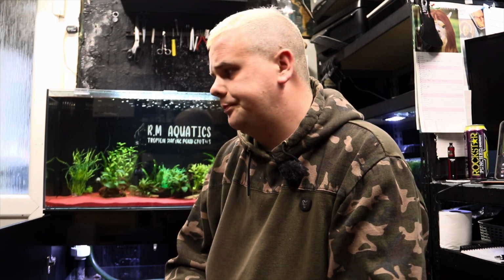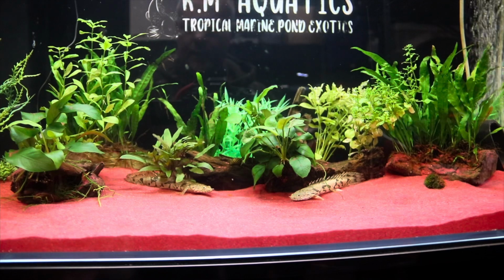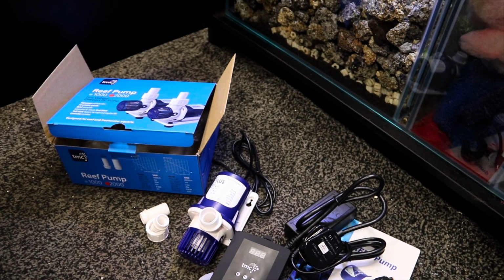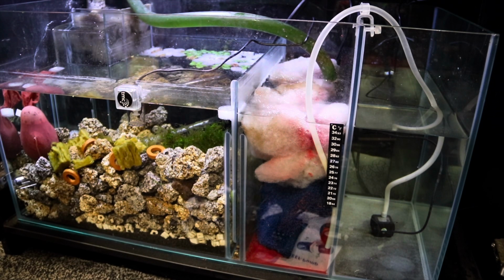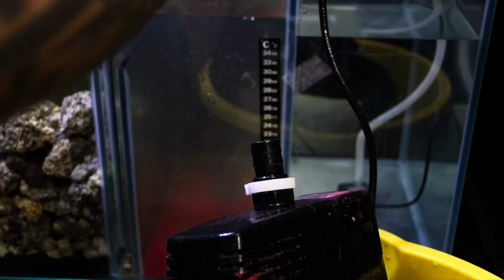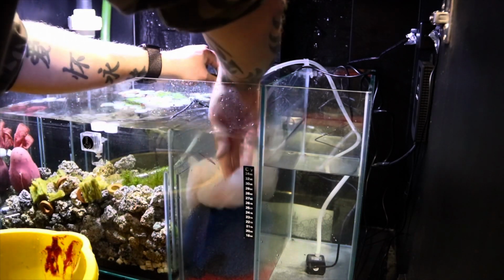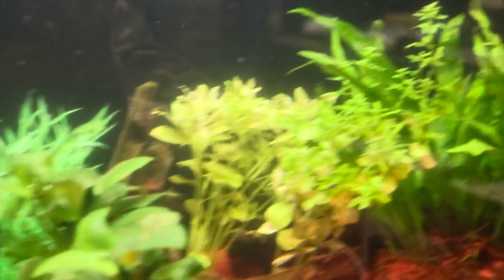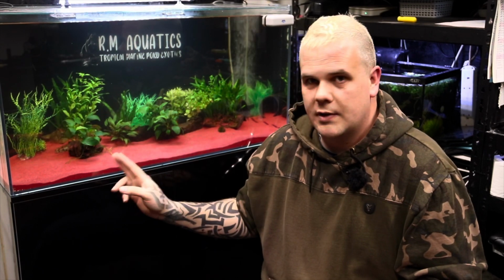TMC reef pump Dc 2000 - replacing my bicher tank return pump!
In this video I show you some of my tanks for growing out some of the monsters I want to keep! And I replace my return pump and try the TMC reef pump 2000 and it’s brilliant!!